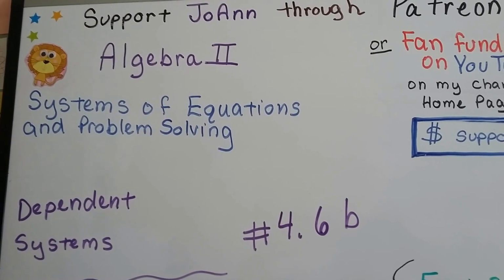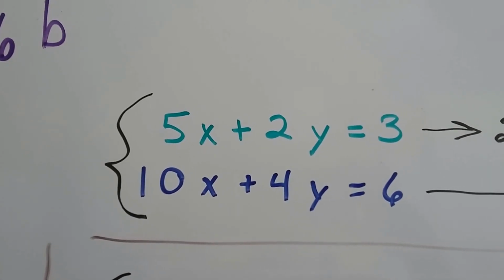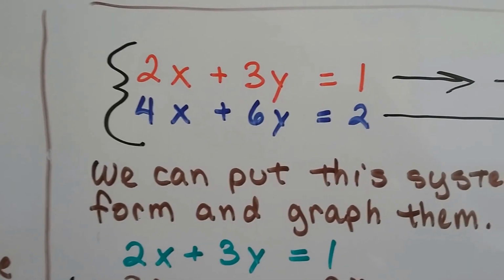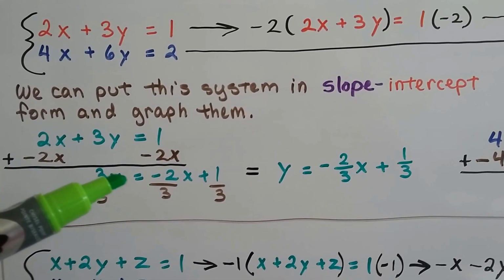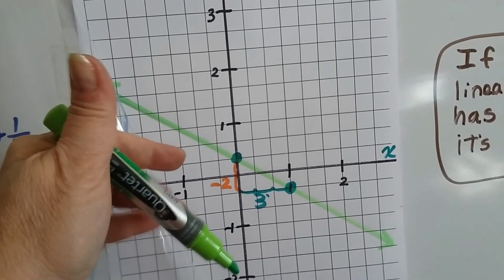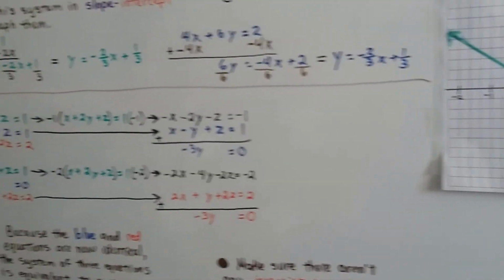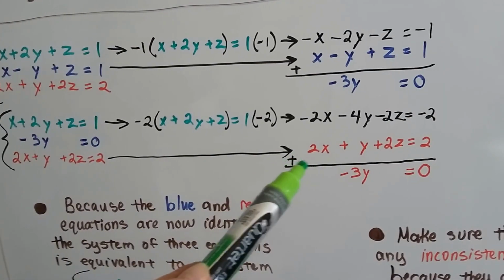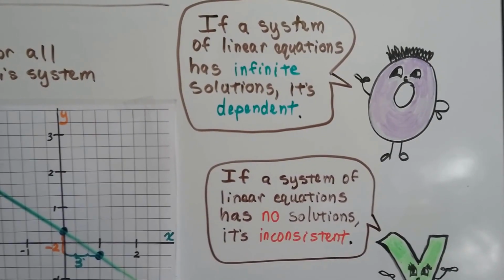Algebra II 4.6b, DEPENDENT systems of linear equations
An explanation of dependent systems of linear equations and how they have an infinite number of solutions. Graphing a dependent system.

JoAnn